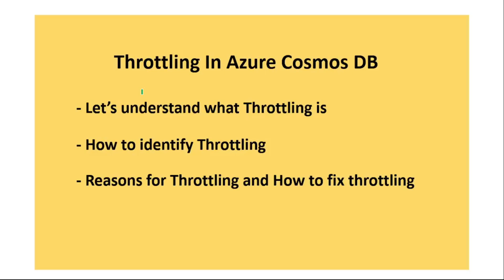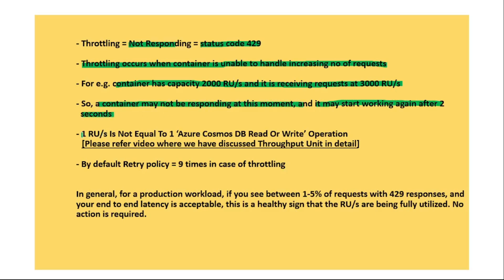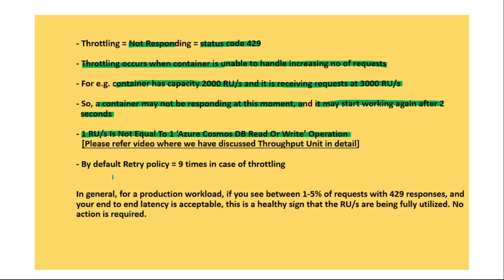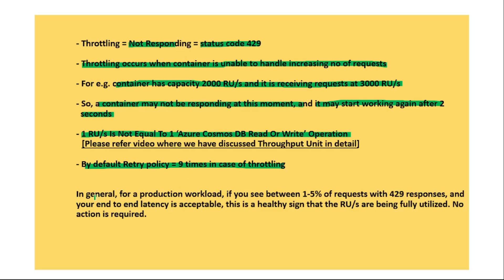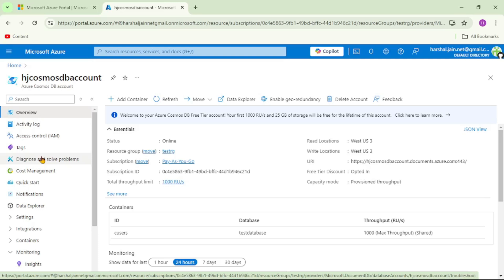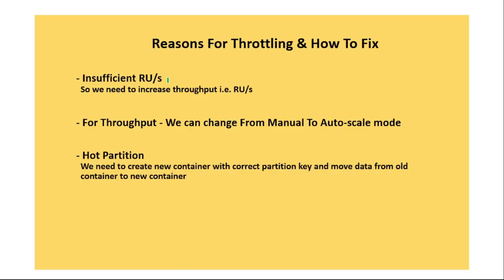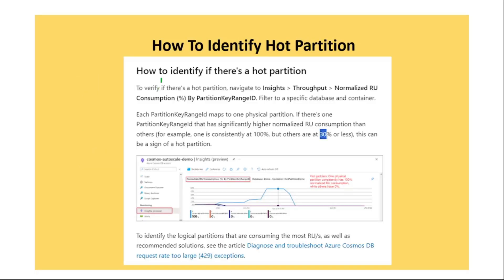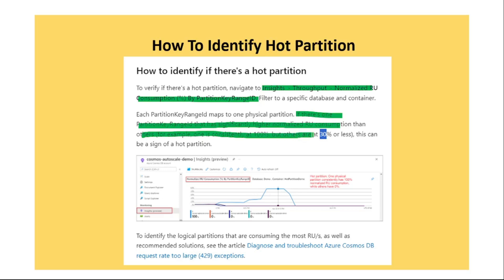15: Throttling / Status Code 429 In Azure Cosmos DB | How To Identify It | How To Fix It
Let us discuss about Azure Cosmos DB Throttling i.e. Error Status Code 429
We will discuss what throttling is
We will discuss how to identify throttling
We will also discuss how to fix throttling in Azure Cosmos DB

Please ignore below:
Azure CosmosDB Throttling, .